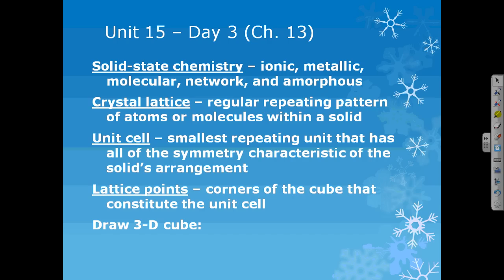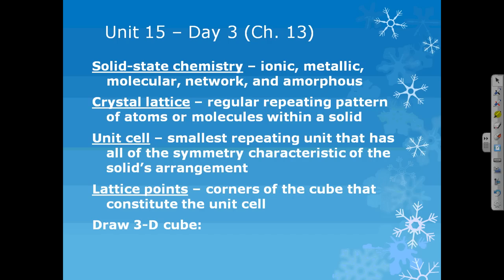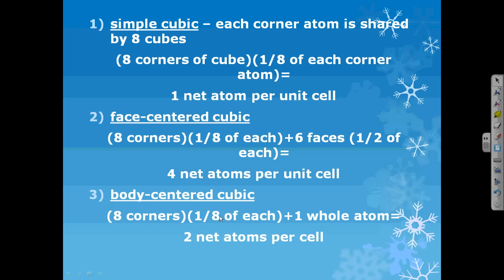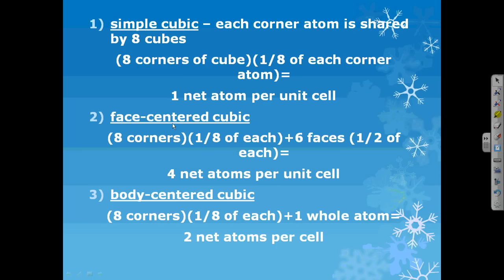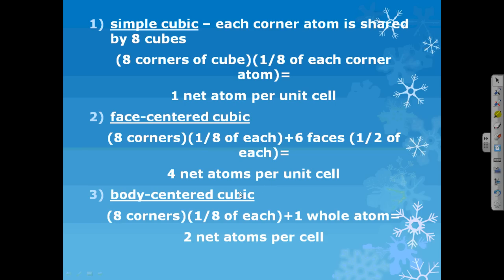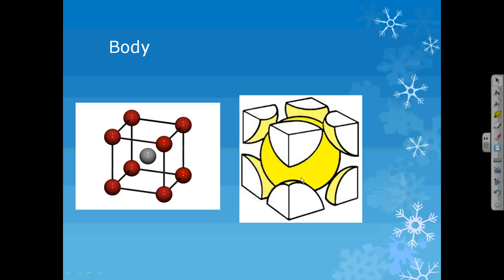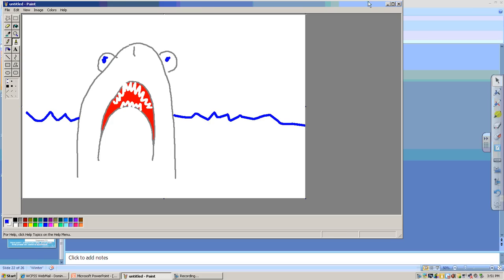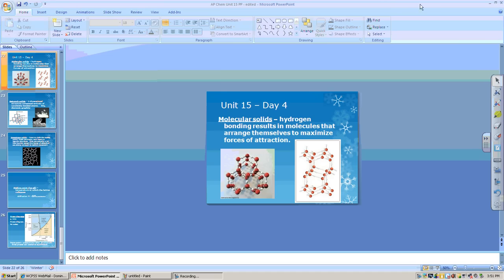HSHS AP Chem Unit 15 Day 3.wmv